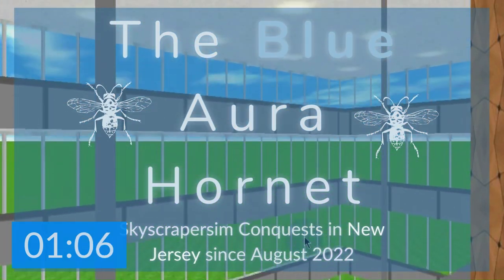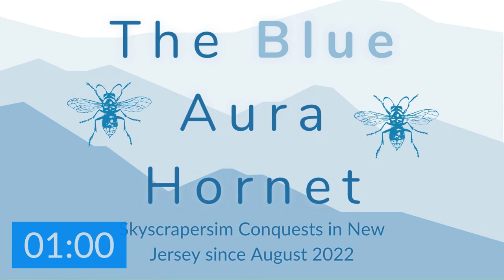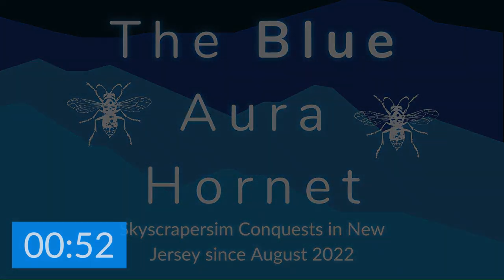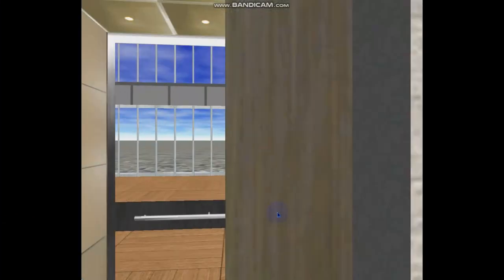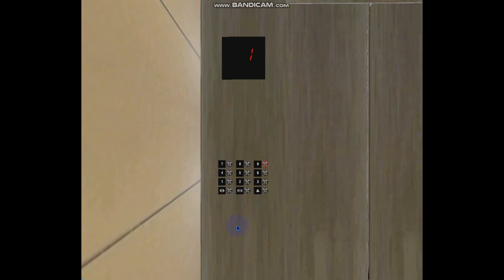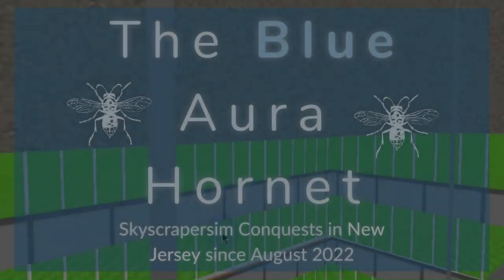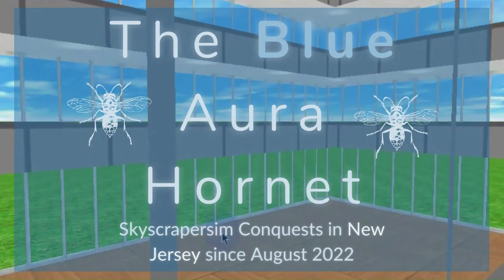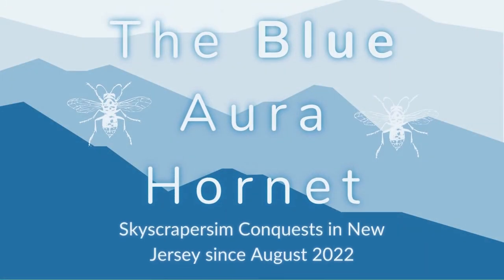579 Blue Aura Hornet Way Lift Galore: December 2023